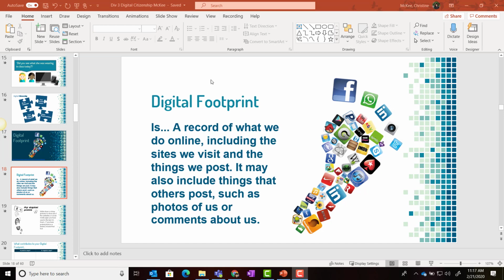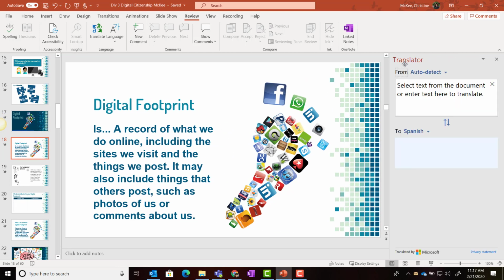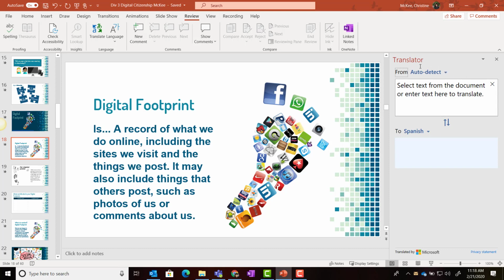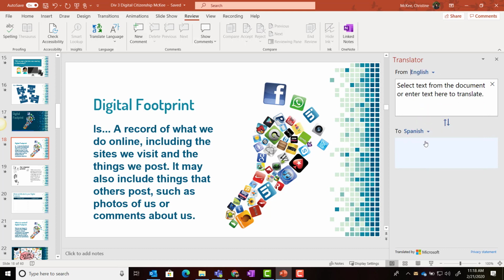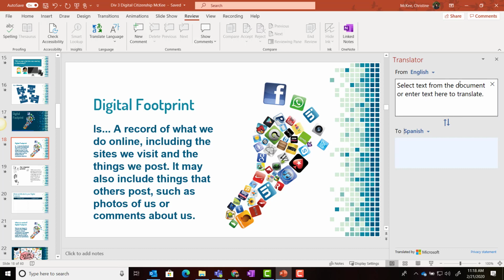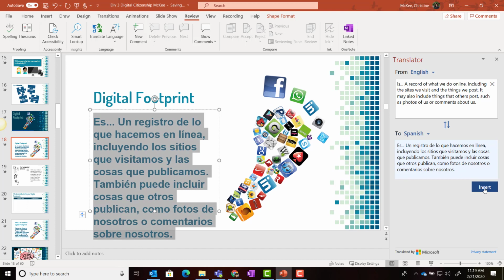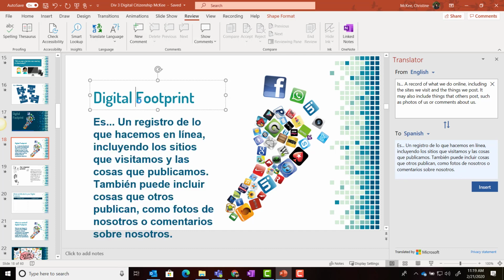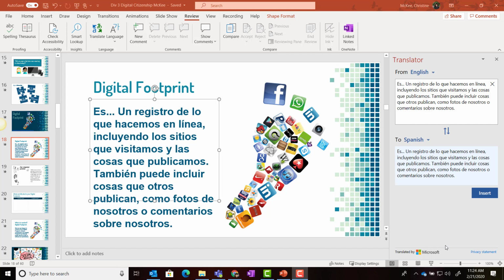Translate in Microsoft PowerPoint desktop version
Use the built in translate tool to translate content on your slides. It is recommended that you make a copy of your slides before translating content, as translated content will replace your original work when "inserted".